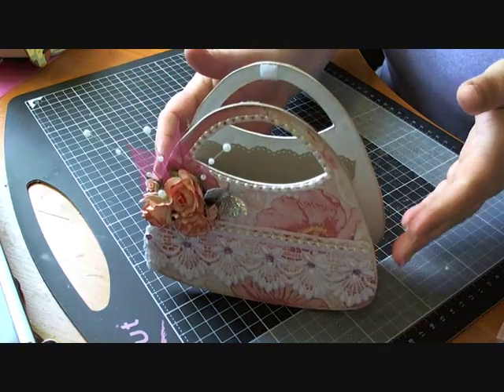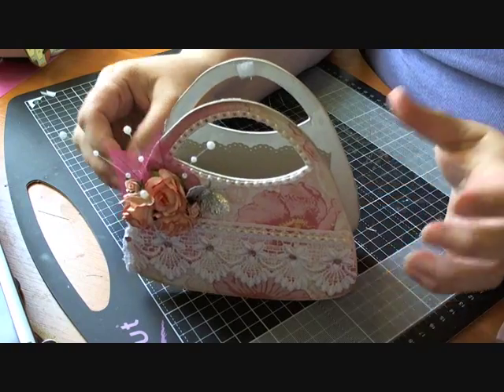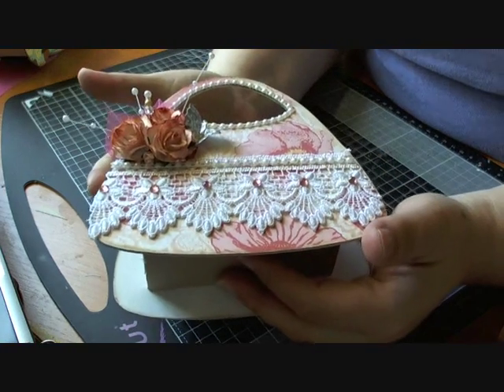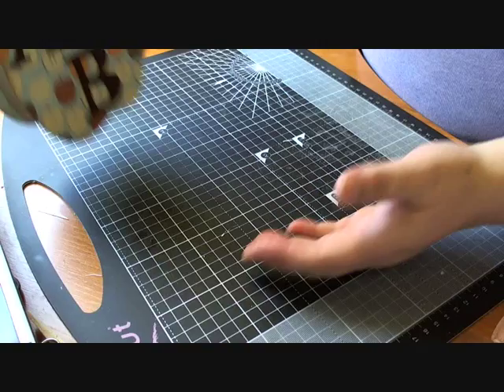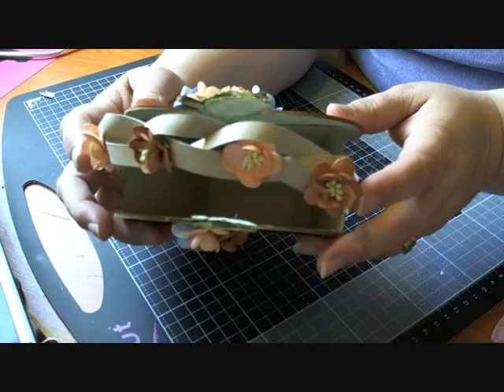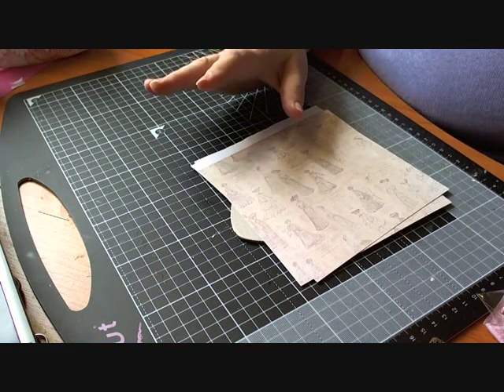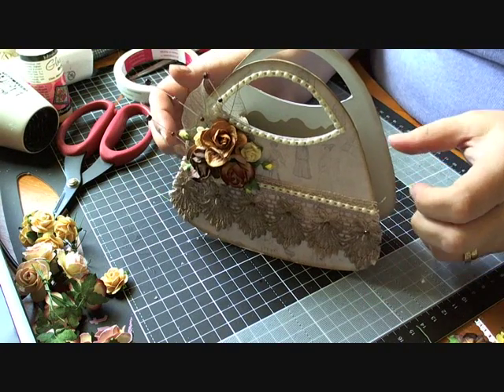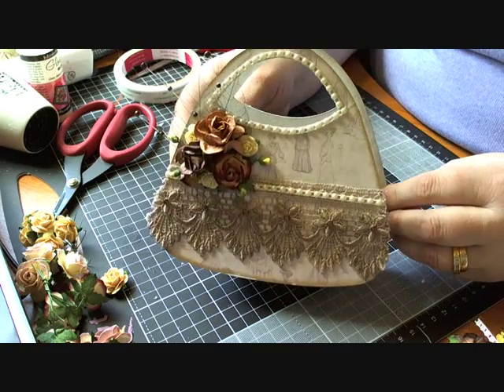Mini Bags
This Weeks Project for Wild Orchid Crafts is "Mini" Bags

the pink one
HP-00020 PEARL HEAD PINS IN A WHEEL (40 PINS)
LA-00030 GUIPURE WHITE LACE
PM-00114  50 MEDIUM 2-TONE STRAWBERRY RED MULBERRY PAPER WILD ROSES 30mm
WD-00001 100 WHITE PEARL SPRAY
WD-00027 2 METRE FLAT BACK WHITE PEARL STRING -- 4mm
EM-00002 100 LARGE SILVER HOLOGRAM BUTTERFLY EMBELLISHMENTS
SP-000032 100 SELF ADHESIVE RHINESTONES -- PINK
BUD-107 50 BABY PINK MULBERRY PAPER SEMI-OPEN ROSES -- 8mm
LL-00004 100 PINK SKELETON LEAVES FOR CRAFTS

the apple
PM-00032 50 MIXED COLOUR MULBERRY PAPER CHERRY BLOSSOM STEM FLOWERS
PM-00134 50 MIXED PASTEL COLOUR MULBERRY PAPER CHERRY BLOSSOM STEM FLOWERS
LL-00024 50 MIXED COLOUR MULBERRY ROSE LEAVES

The vintage one
LL-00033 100 DARK BROWN SKELETON LEAVES FOR CRAFTS
SP-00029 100 SELF ADHESIVE RHINESTONES -- TAUPE
WD-00026 2 METRE FLAT BACK IVORY PEARL STRING -- 4mm
BUD-064 50 YELLOW MULBERRY PAPER CLOSED ROSE BUDS -- 6mm
FM-00292 50 MIXED 2-TONE MULBERRY PAPER OPEN ROSES -- 25mm
PM-00024 25 MIXED COLOUR MULBERRY PAPER SMALL CURLY WILD ROSES
FM-00013 50 CREAM MULBERRY PAPER OPEN ROSES -- 15mm